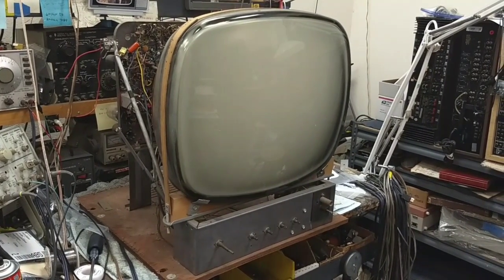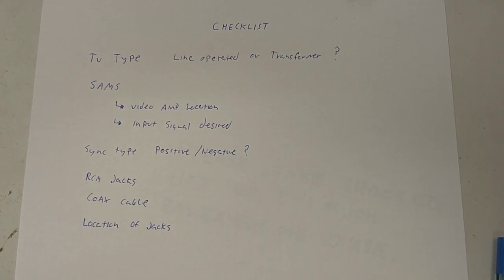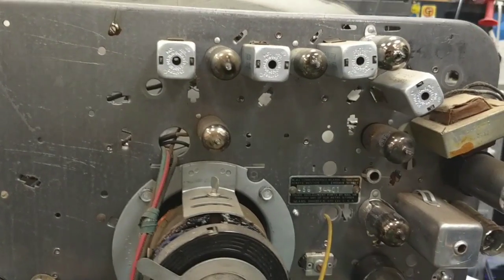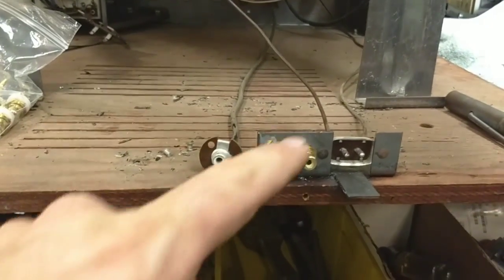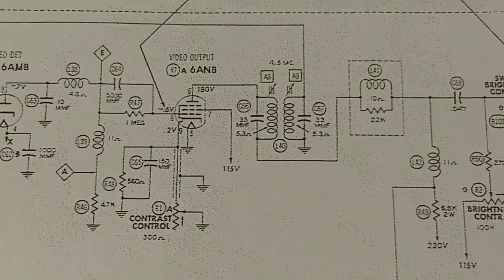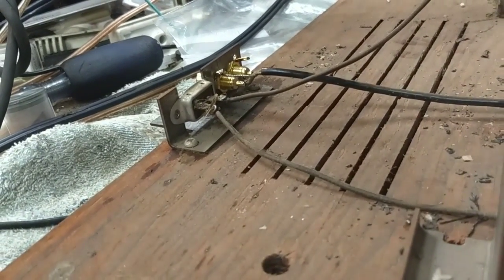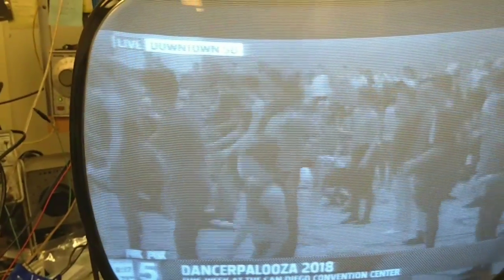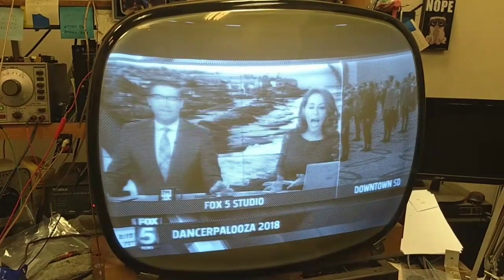Adding a composite video input to a vintage tv - transformer operated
Finally done with troubleshooting dead tuners and IF strips that won't align? Here's a good way to get your video signal in.